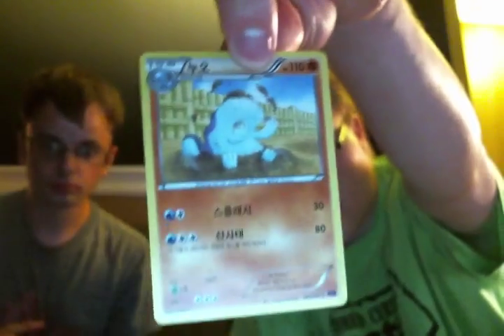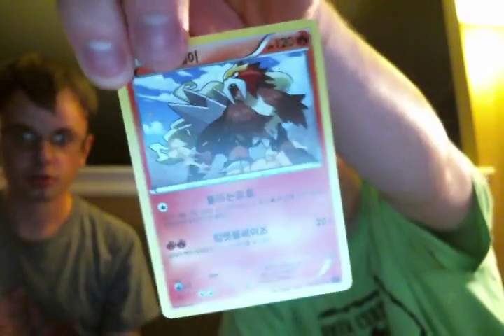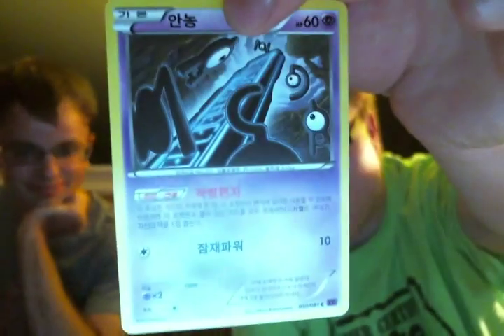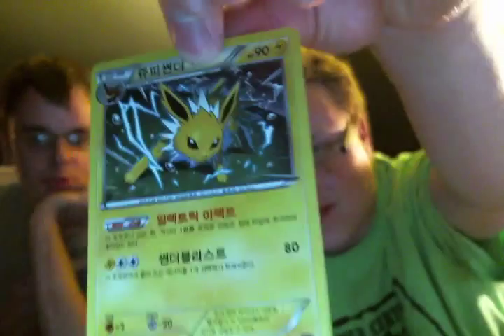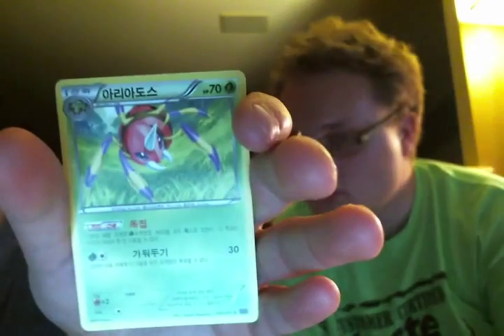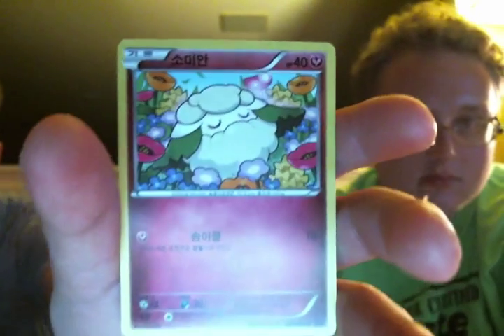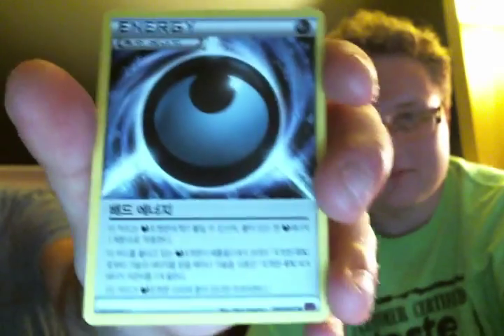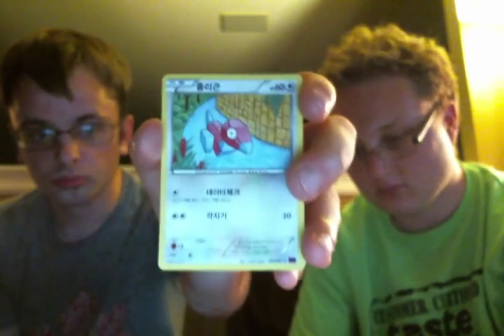Bandit Ring Booster Box (Pt 2)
This is our 2nd Part of opening our Bandit Ring Booster Box